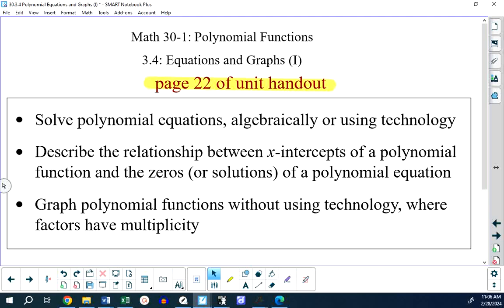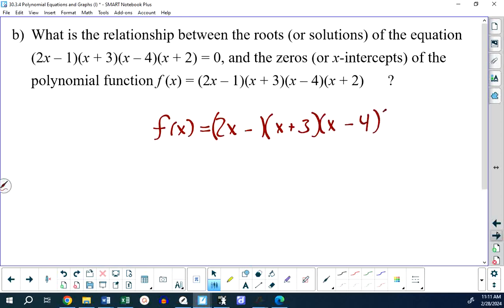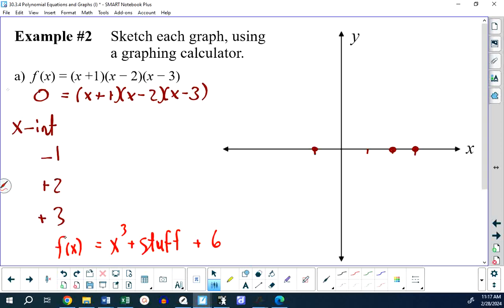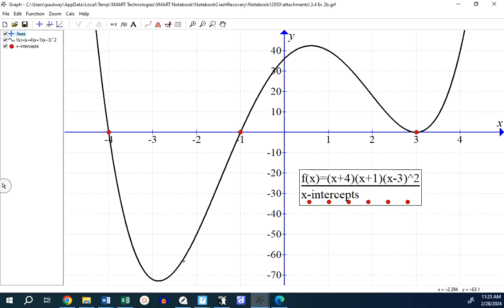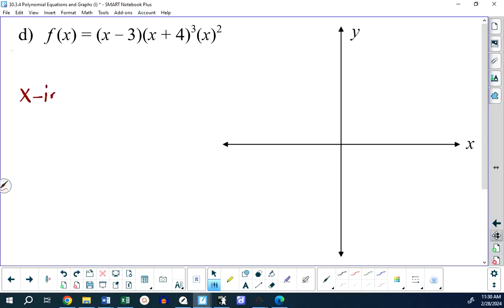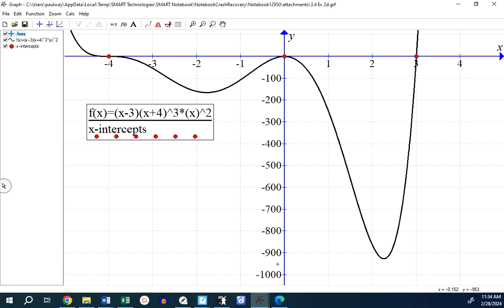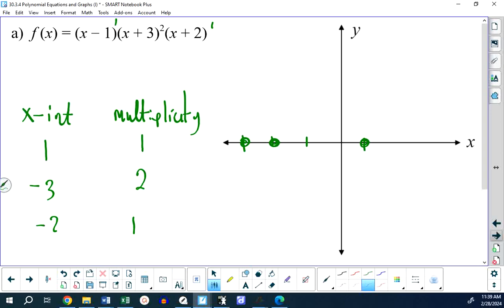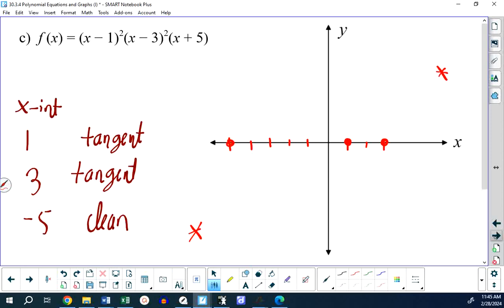Math 30-1 Lesson 3.4 → Multiplicity Part I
Here is the lesson on the connection between the factored form of a polynomial function, and the corresponding graph (including the multiplicities of the factors).

In all of these problems, the leading coefficient of the polynomial function is +I.